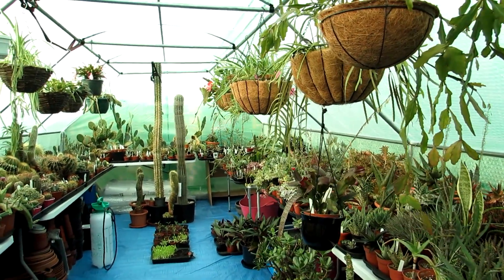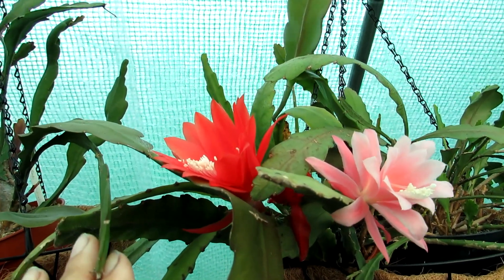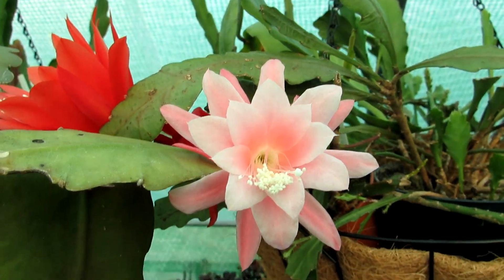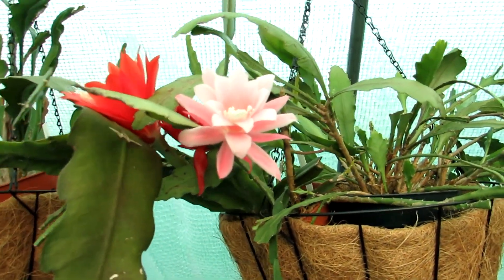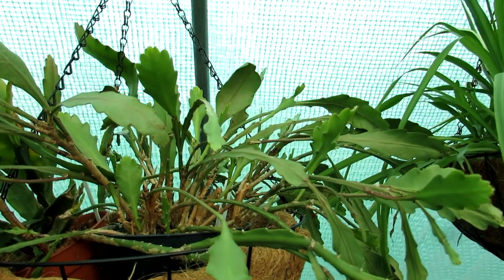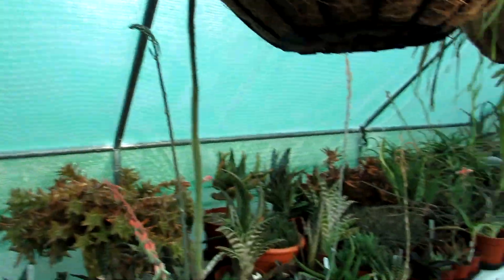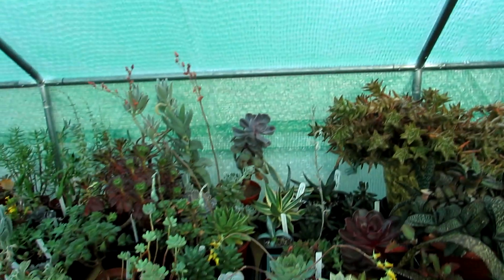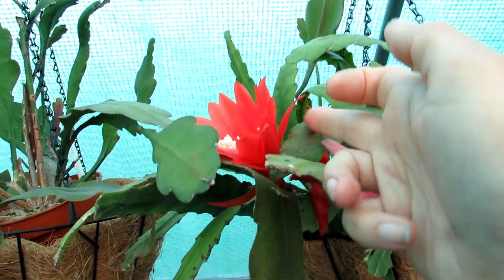Flowering Epiphyllum Cacti 'Orchid Cactus' in the Polytunnel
Hi Guys :-D THANK YOU ALL for your amazing comments and likes, I have been so busy lately I have not had chance to reply to any comments, but will catch up very soon :-D